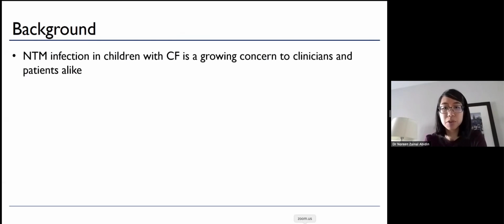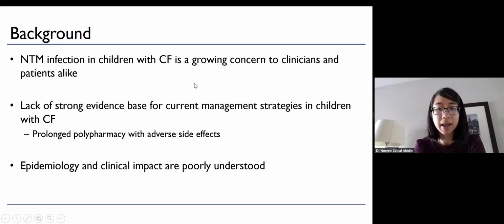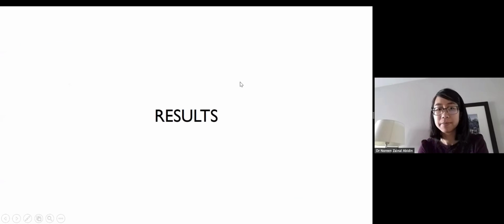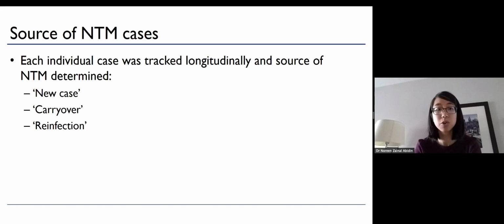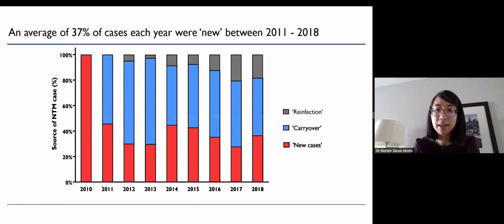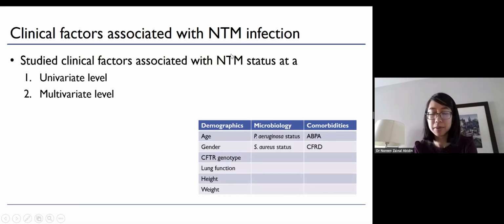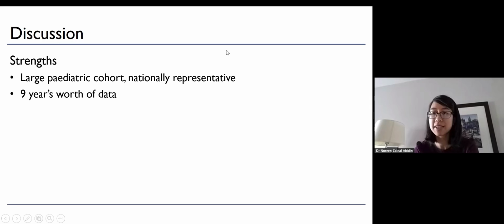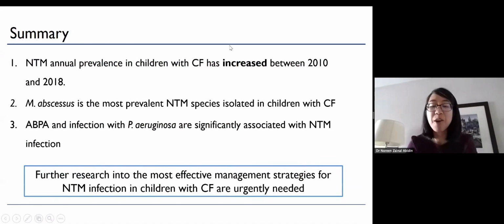NTM in CF Study by Newcastle up on Tyne team Kings John Price Paed Resp Conference 2020